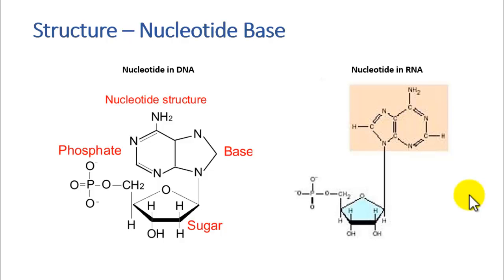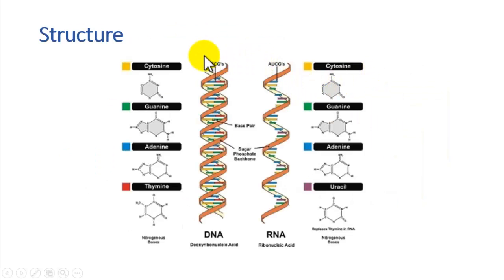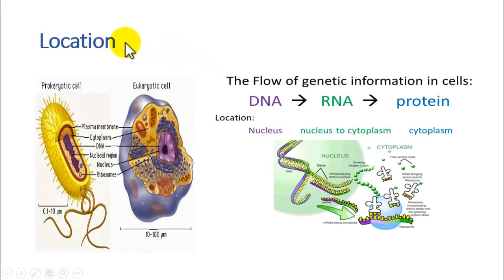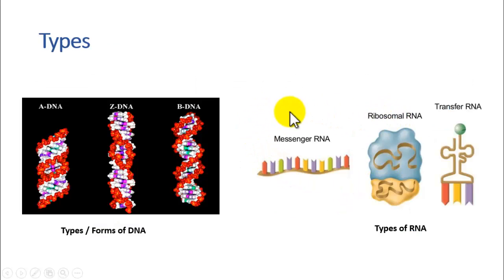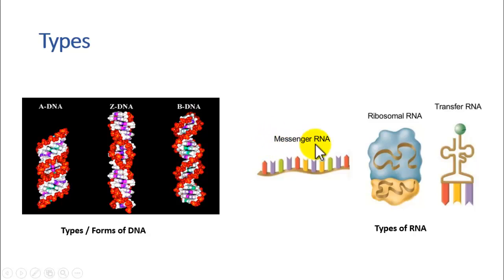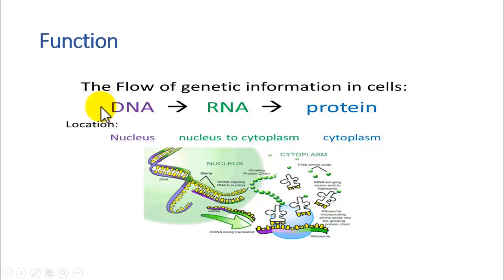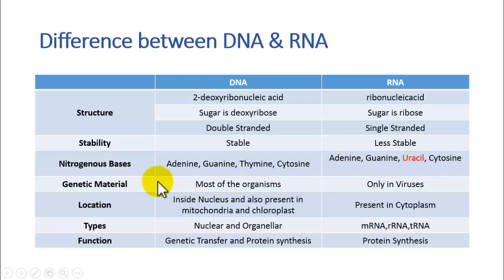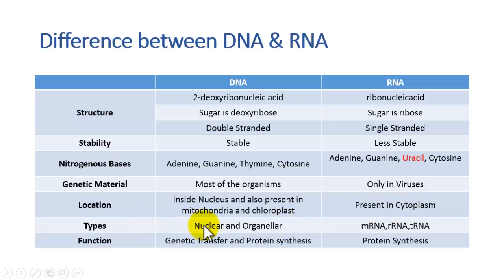Differences between DNA and RNA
Here are the differences between DNA and RNA:

DNA:
2-deoxyribonucleic acid
Sugar is deoxyribose
Double Stranded
Stable
Adenine, Guanine, Thymine, Cytosine
Genetic Material of Most of the organisms
Genetic Transfer and Protein synthesis

RNA
ribonucleicacid
Sugar is ribose
Single Stranded
Less Stable
Adenine, Guanine, Uracil, Cytosine

Only in Viruses
Present in Cytoplasm
mRNA,rRNA,tRNA
Protein Synthesis